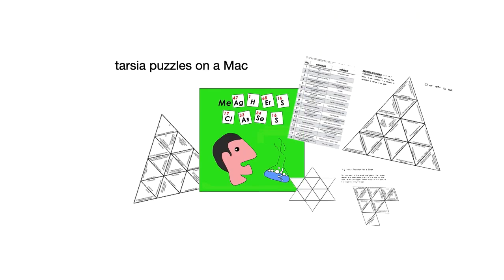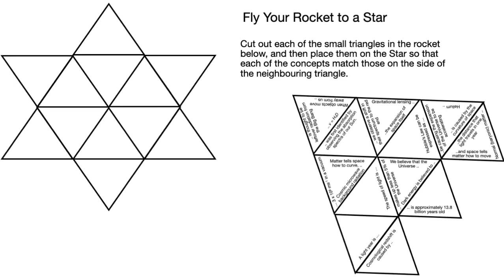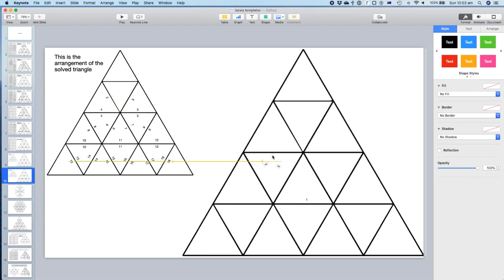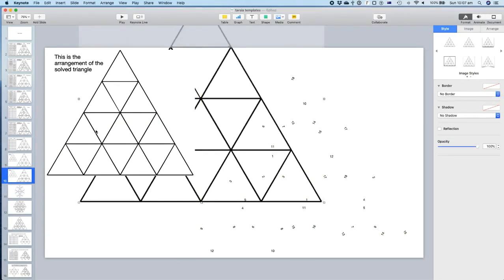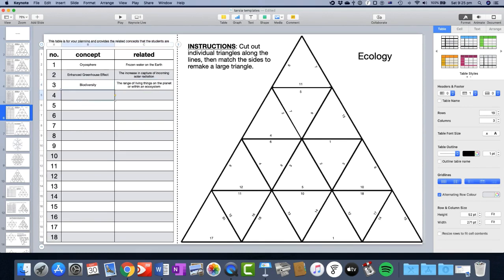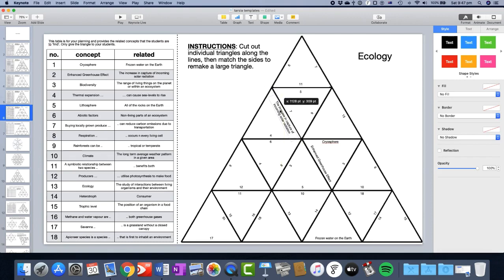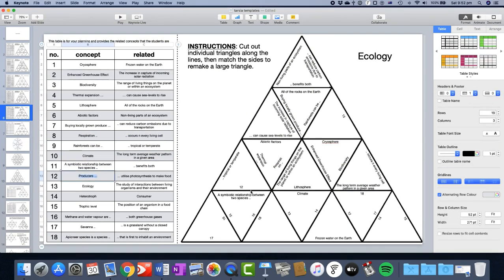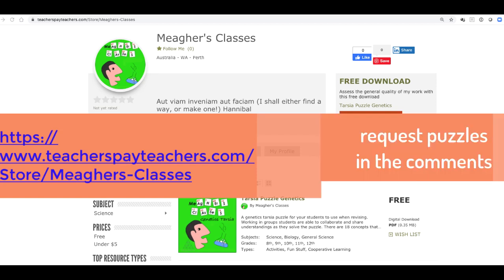Tarsia on mac Catalina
Tarsia puzzle formulator that creates tarsia puzzles used to be able to be run on macs (with wineskin), but now with Catalina's 64 bit it won't run. I have designed a method which allows you to create awesome puzzles using PowerPoint or Keynote. You can use this method to make your own, or download mine